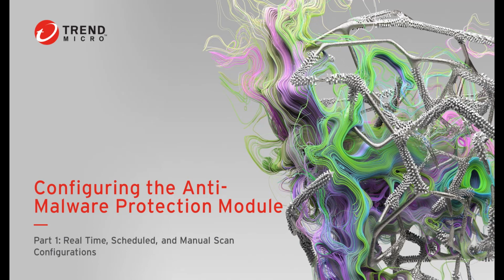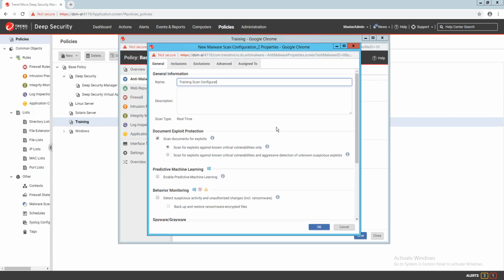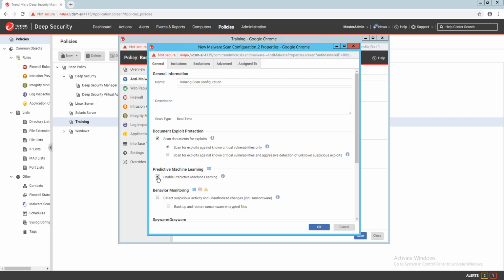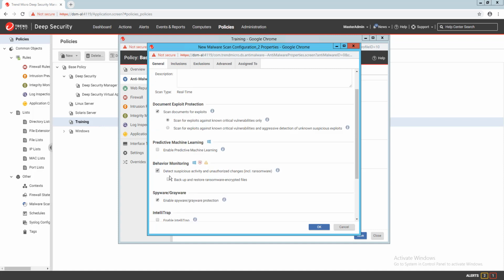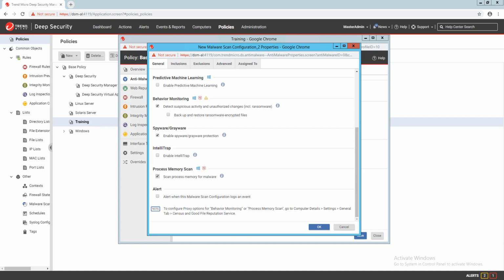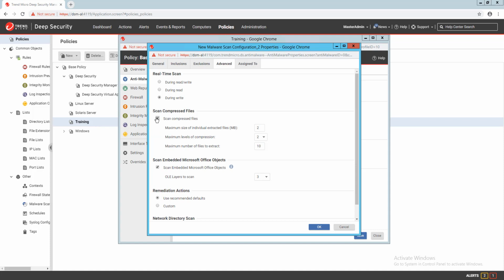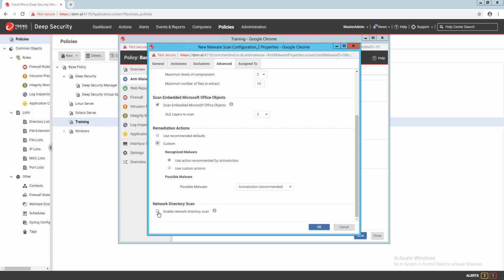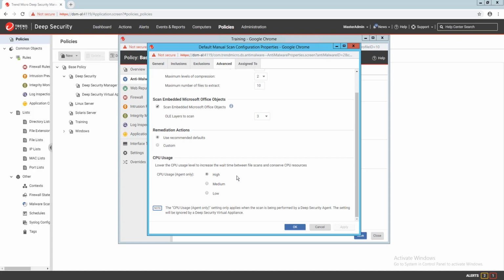Deep Security 12 - Configuring Anti Malware Pt 1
In part one of configuring the Anti-Malware protection module, we’ll review the options available when creating a Real-time, Scheduled, or Manual scan configuration. Make sure to check out part two of Configuring the Anti-Malware module found

To open a ticket with our support team, please visit our Business Support Portal